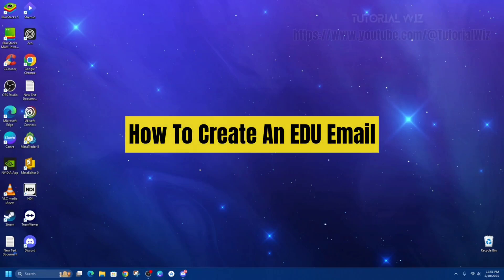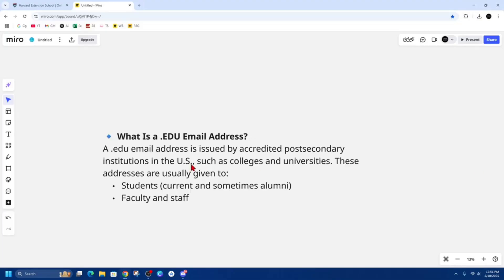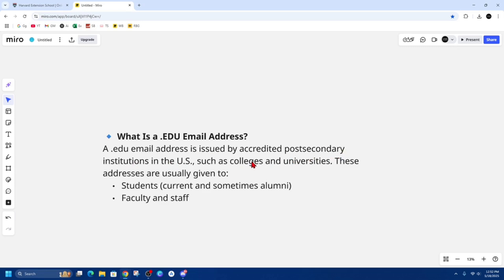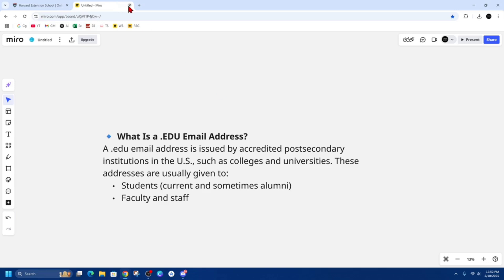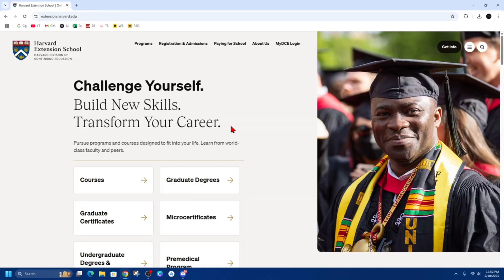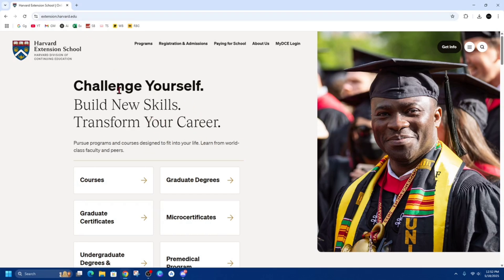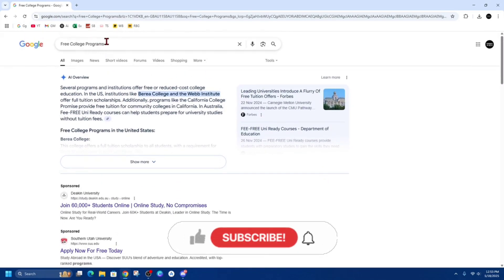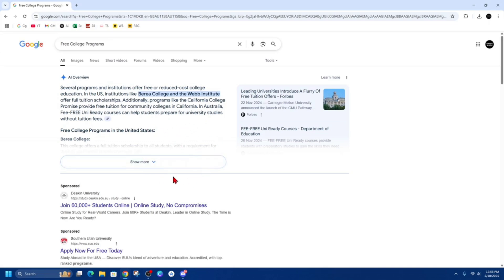How To Create An EDU Email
This tutorial walks you through legitimate ways to get an educational email account for student discounts and academic resources. Learn the proper methods to obtain your .edu email today.

Got questions? Leave them in the comments!